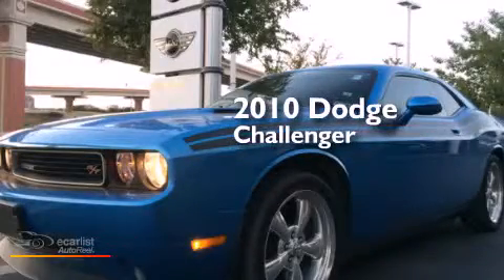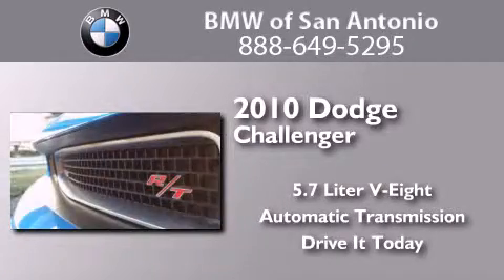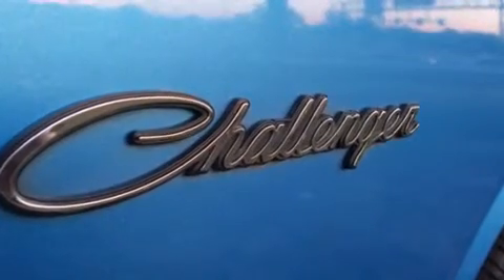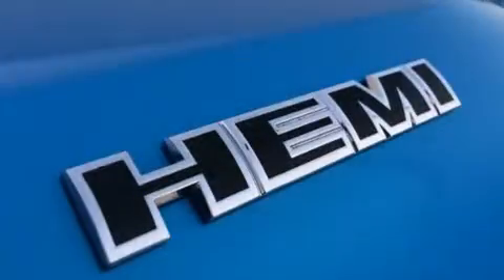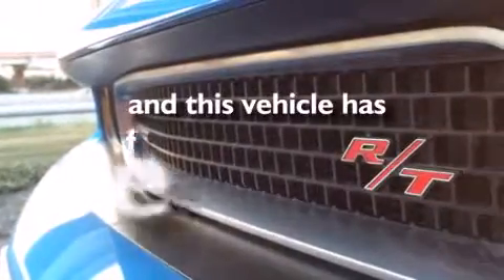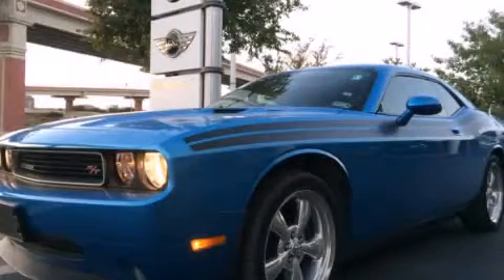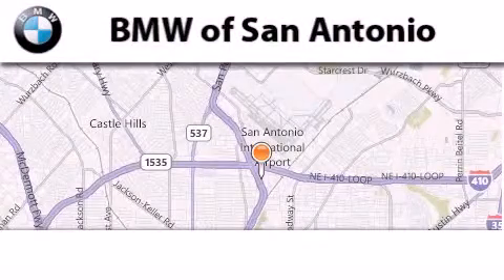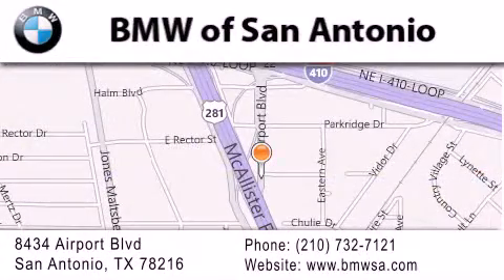2010 Dodge Challenger R/T San Antonio TX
We've been honored to serve the San Antonio TX area , we promise that your experience at our dealership will exceed your expectations ! Year : 2010 Make : Dodge Model : Challenger R/T Engine : 5.7L Hemi VVT MDS V8 Engine Trans . : Automatic Miles : 33,749 BMW of San Antonio Airport Boulevard San Antonio , TX 78216 BMW of San Antonio is a San Antonio BMW Dealer , specializing in new BMW vehicle sales and service for the greater San Antonio Texas area . BMW of San Antonio has served buyers and owners in surrounding communities including Boerne , Laredo , New Braunfels , San Marcos , Seguin , Converse , Alamo Heights , Terrell Hills , Olmos Park , Fair Oaks Ranch , Pipe Creek , The Dominion , Helotes , Bexar County , Comal County , Guadalupe County , Wilson County , Webb County , and surrounding communities of the San Antonio area . As a leader in BMW sales and service for the San Antonio Texas metropolitan area , BMW of San Antonio has access to one of the largest BMW vehicle inventories including both new and used cars , trucks , vans and SUVs . At BMW of San Antonio , our dedicated BMW sales representatives will help you in researching your next automobile purchase . 2010 Dodge Challenger R/T San Antonio TX